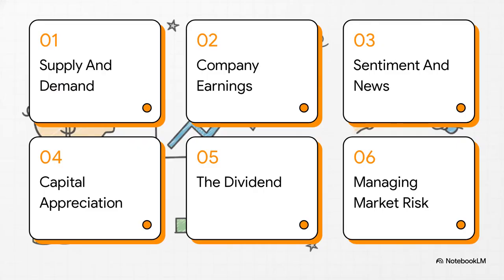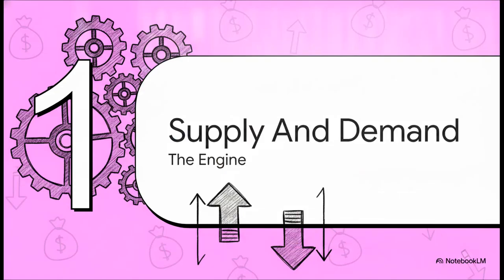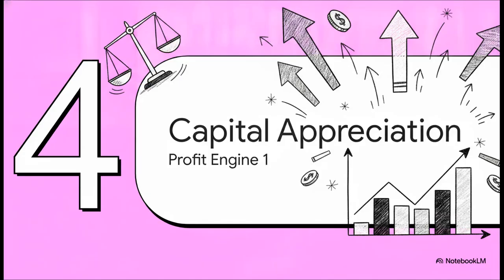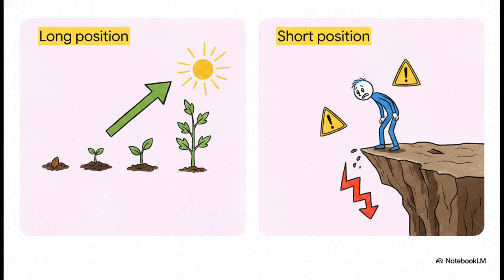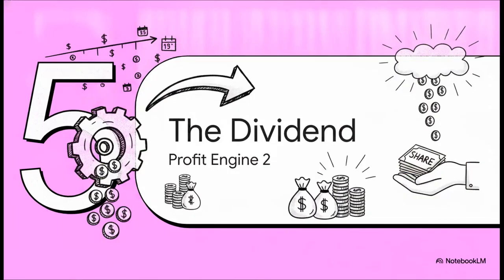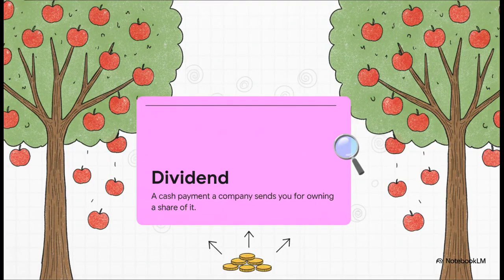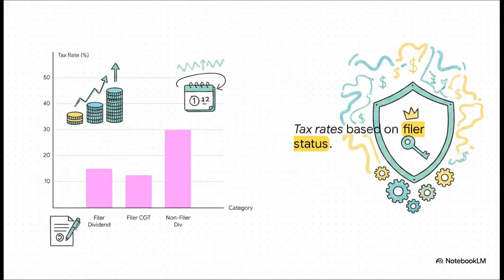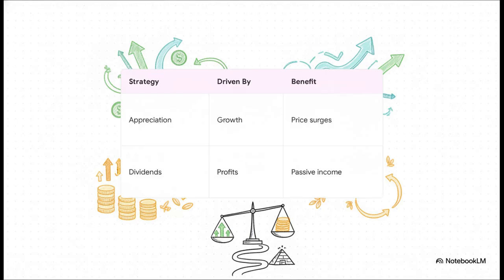The Essential Guide to Stock Market Investing Basics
These sources offer a foundational guide to stock market investing, explaining that shares represent fractional ownership in a company and provide returns through capital appreciation and dividends. Market prices are primarily driven by supply and demand, which are influenced by corporate earnings, economic conditions, and investor sentiment. Investors can adopt various strategies, such as value or growth investing, while managing risk through diversification and long-term holding periods. The documentation also covers technical concepts like short selling, where traders profit from falling prices, and stock buyouts, which involve acquiring controlling stakes in a firm. Additionally, the texts highlight the importance of tax efficiency, noting that obligations such as capital gains and withholding taxes vary based on an investor's legal status and geographic location. Overall, the collection emphasizes that disciplined research and emotional control are essential for navigating market volatility and achieving financial goals.